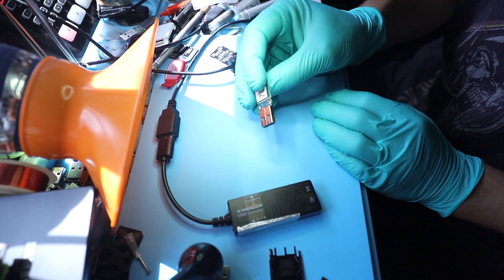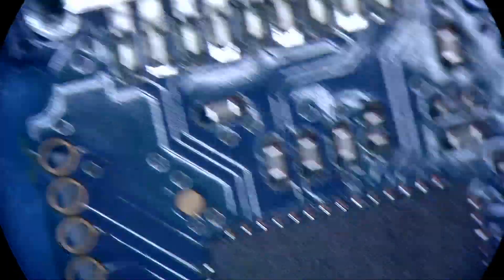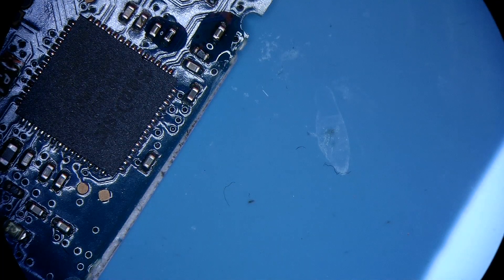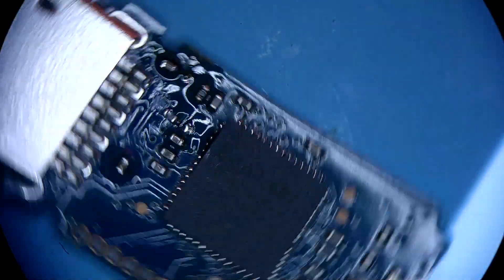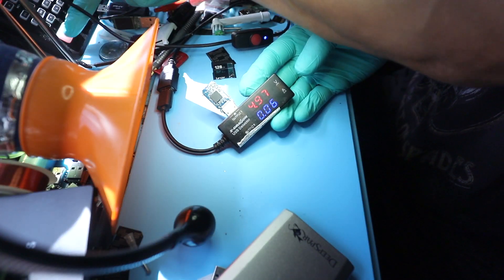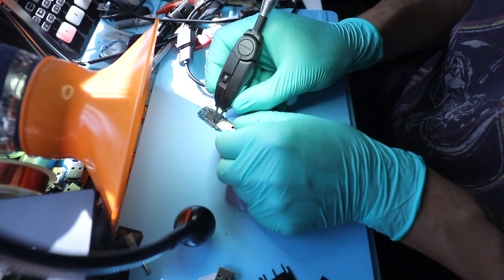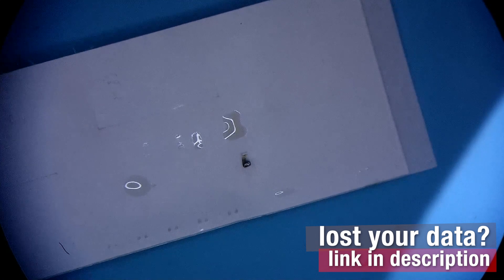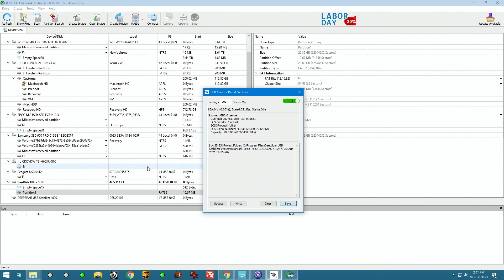flash drive repair workflow | recover data with thermal tape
Flash drive repair workflow is different for everybody, but for me, repair always tops the recovery process (as in chip-off). The repaired flash drive has all of the data just like it did the last time it was functional. Chip-off data recovery can also be highly effective, but for cases that have NAND related problems. Flash drives can fail for many reasons, but luckily there are data recovery companies that know how to get data back from them. In my flash drive repair workflow, I always start from the very basics.
1.visual inspection and current flow testing
Often enough, the plan for data recovery is developed in this first very crucial step. Visual inspection can give away obvious clues, and the current flow tests can tell if the device is under-consuming, over-consuming, or stuck in the initializing boot loop.
- if under-consuming check connections with NAND
- if over-consuming check for shorts
- if readings go up then drop and cycle again - most likely the issue is NAND related

In our case, it is clear that the device is consuming too much. Something is short to ground, but what is it? How do you know which component it is? Flash drives are small and have a small number of components compared to motherboards and cell phones, but the same techniques can be used with flash drives. The easiest way to detect the short is by feel, but it is not precise. Cold spray can make it super easy to detect. A multimeter can give you a variety of options for detecting the issue. But what is super simple to use and gives precise detection of an overheating component if you don't have cold spray? You can just get a roll of thermal tape from your local stapes or business depot. Shorted components will get hot enough to stain the thermal tape and you will know the precise location of the component causing the issue.

and send your drive boxed with bubble wrap to this address:

391 Bank St, Suite 201
Ottawa, ON
K2P 1Y3
Canada

Updated 2020 my gear for soldering:
Quick pogo pin adapter for eepROM
Vacuum chip pickup tool
USB amp/volt meter